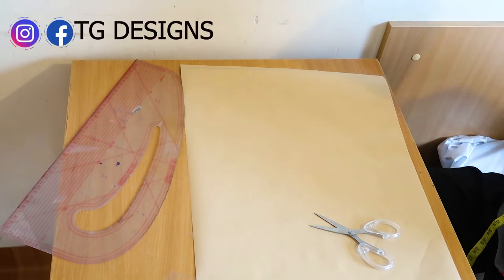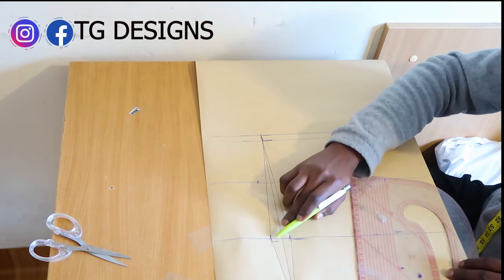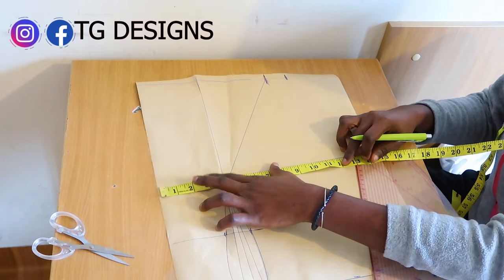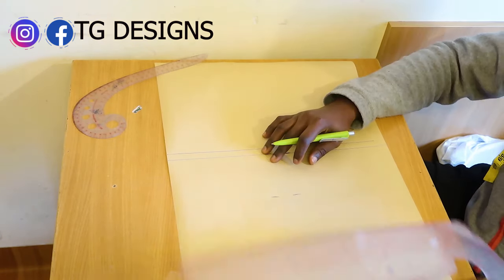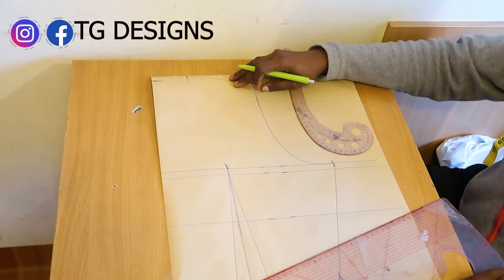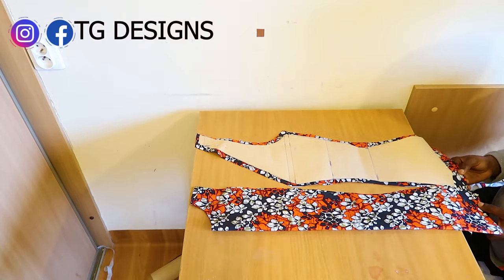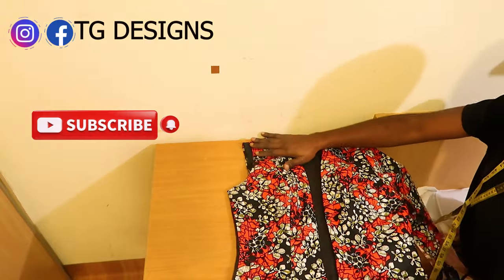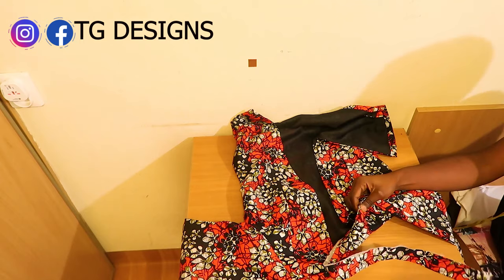HOW TO MAKE TRENDING JACKET WITH BISHOP COLLAR/ EASY DIY